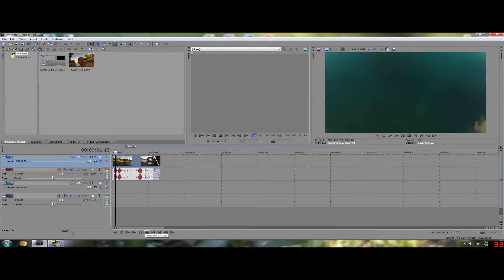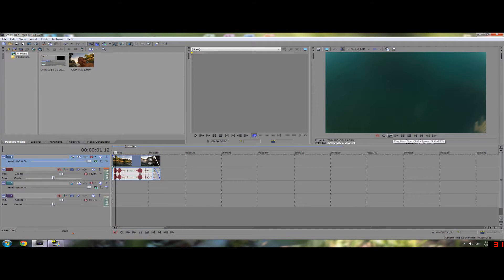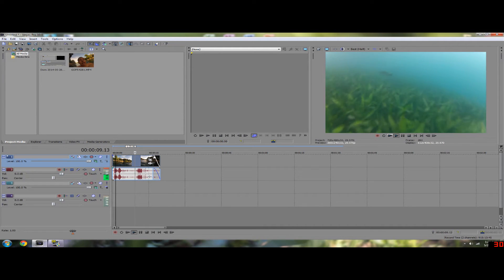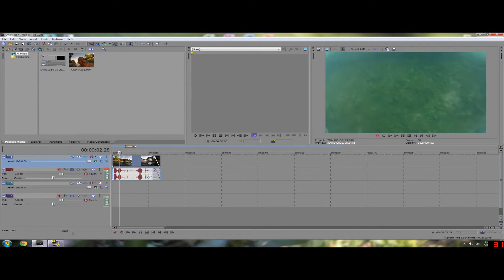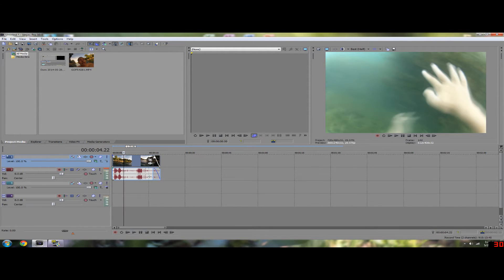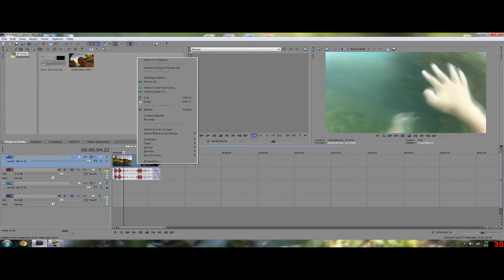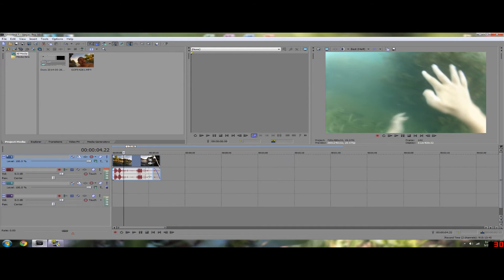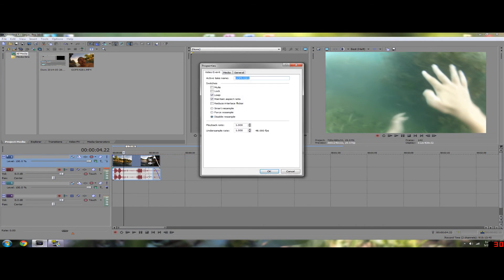How To Remove Motion Blur Sony Vegas (Ghosting)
Welcome to another tutorial. Today I show you how to increase the quality of your videos by removing the ugly (and annoying) ghosting effect that Vegas puts on your videos. This is really easy to do, with great visual outcome!